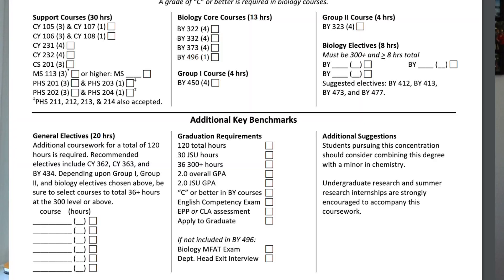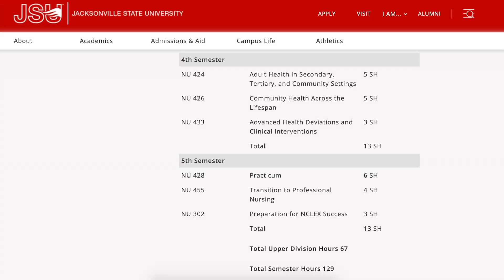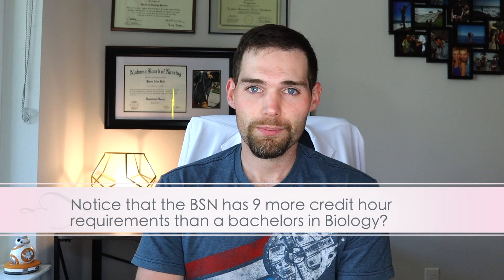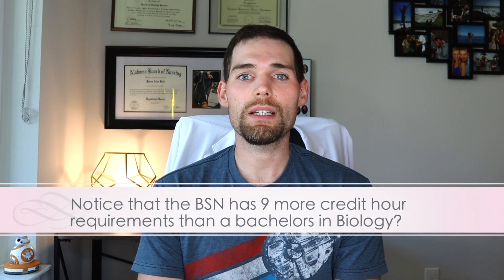What Extra Classes To Take To Get Into Nurse Anesthesia School!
So you're wondering if you have the classes required to get in? Do you have the right grades in those classes to get in? Should you take extra classes to boost your GPA and if so, what classes? Let's talk about it today.

Share the videos with your friends so we can continue to grow the community.

Become a member of the channel to connect with me and get exclusive content like study guides for CRNA School Interviews, private videos monthly, live chats with me, and personal one on one mentorship.

My Gear:

Canon EOS M50 Mirrorless Digital Camera
BM Premium 2-Pack of LP-E12 Batteries
Neewer Ring Light
Rode VideoMicro Microphone
Flexible Small Tripod
Lavalier Lapel Microphone
Blue Snowball Podcasting Mic
Apple iPhone X
Apple MacBook​ Pro

Get Into CRNA School:

Pass CCRN!
The Official Guide to the GRE